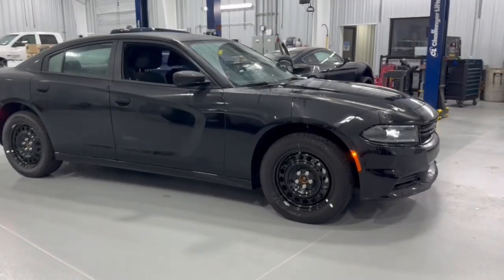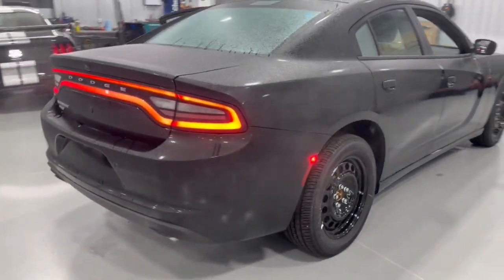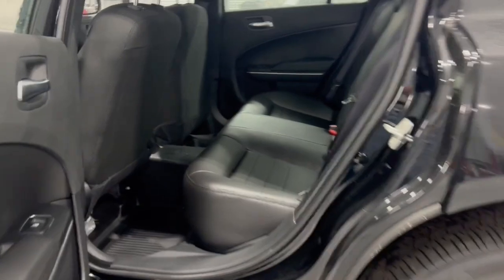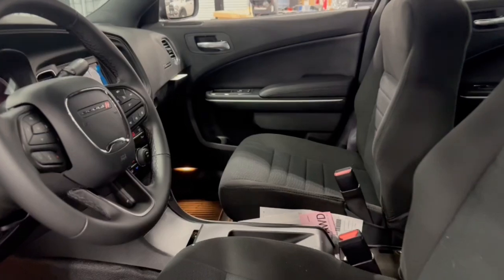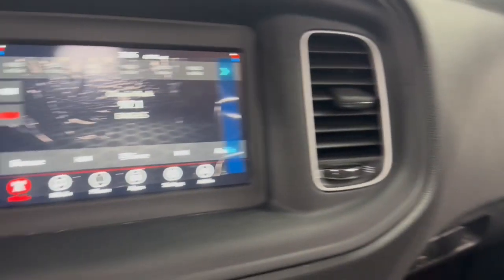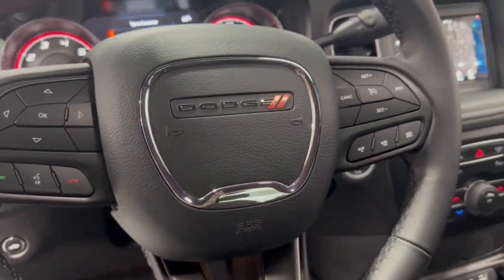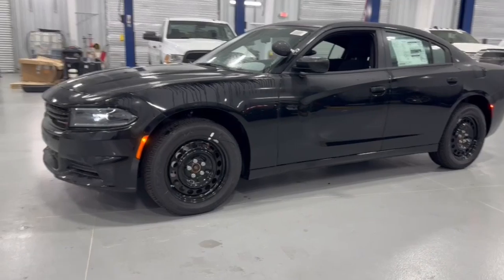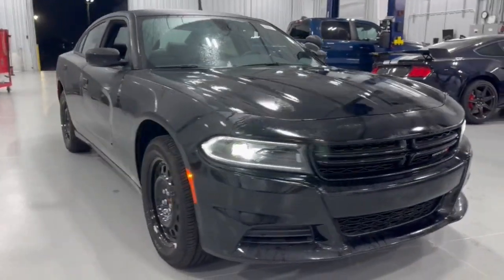2023 Dodge Charger Cleveland, Cumming, Gainesville, Dahlonega, GA J2328A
Pitch Black Clearcoat Used 2023 Dodge Charger Police available in Cleveland, Georgia at Jacky Jones CDJR. Servicing the Cumming, Gainesville, and Dahlonega, GA area.

CARFAX One-Owner. Pitch Black Clearcoat 2023 Dodge Charger Police AWD 8-Speed Automatic 3.6L V6 24V VVT PASSED DEALER INSPECTION AWD Black Cloth.Jacky Jones Chrysler Dodge Jeep Ram of Cleveland truly has every one of your automotive needs covered. The only question left now is how we can best serve you. Or stop by and see us in person at 2840 Highway 129 South Cleveland Georgia today. 18/27 City/Highway MPG